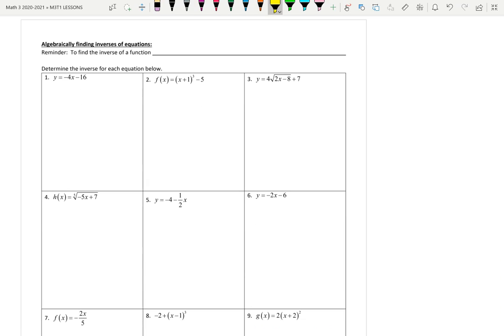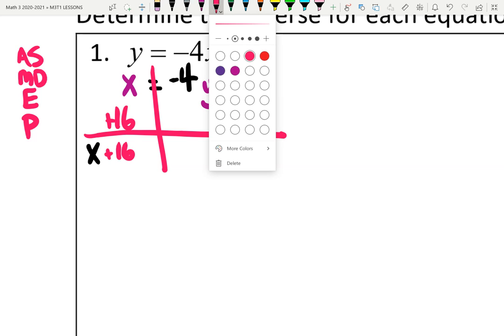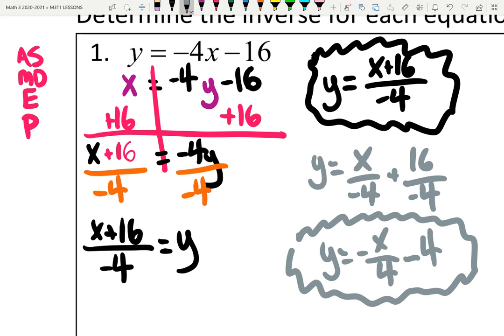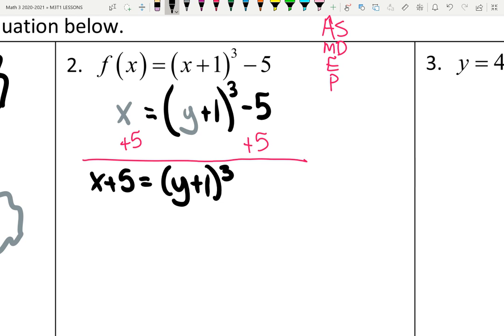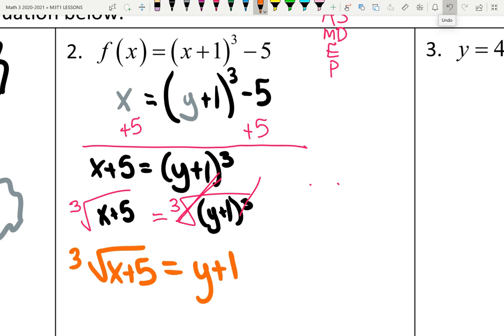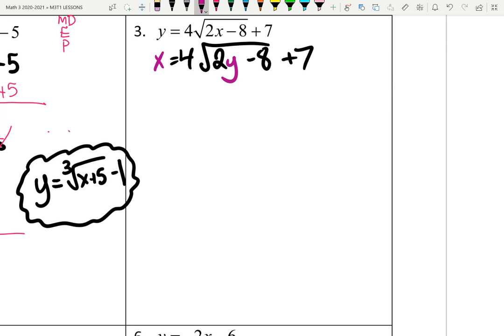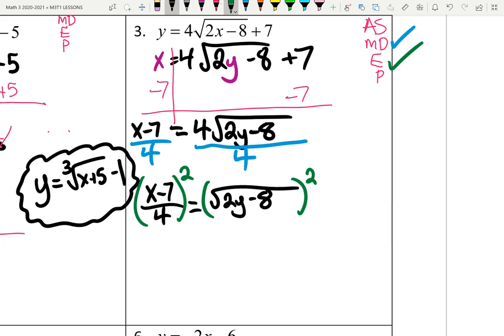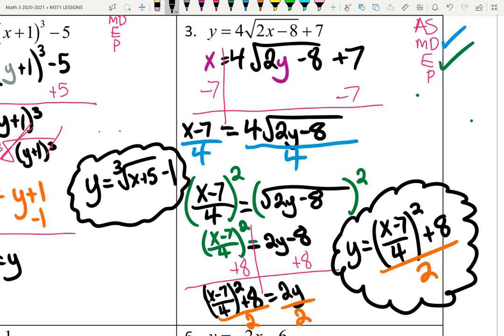M3 3.1.2 Lesson 2 Part 4